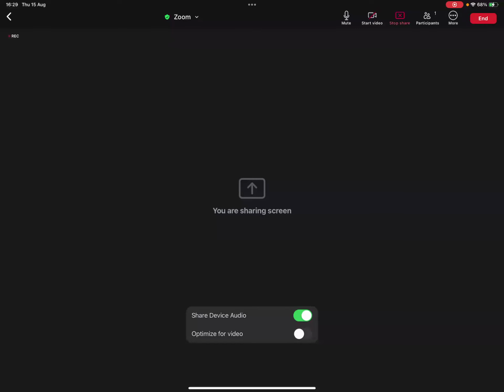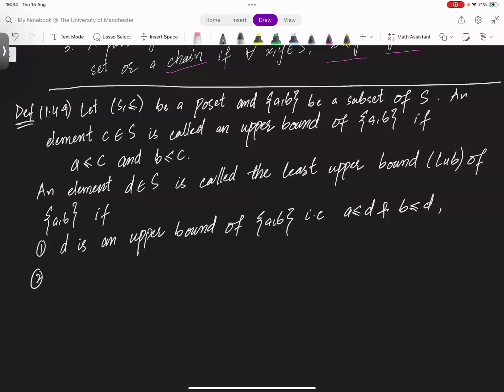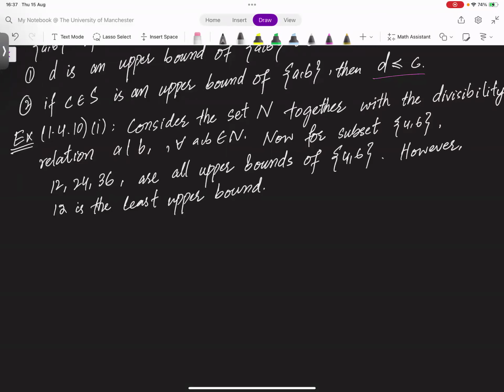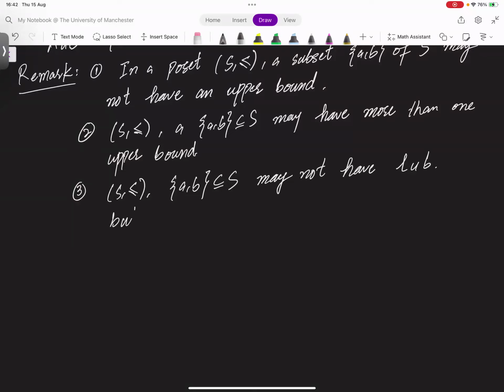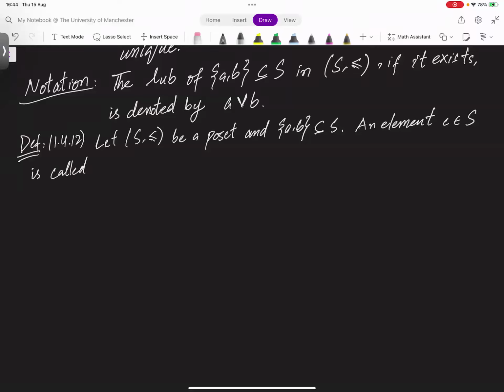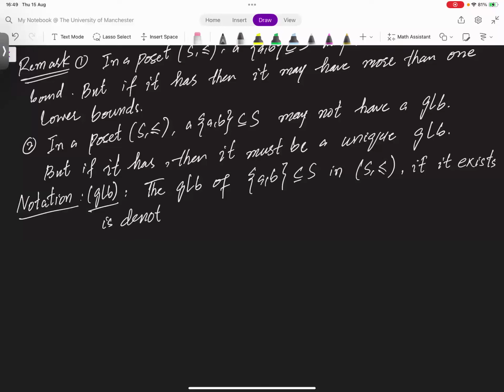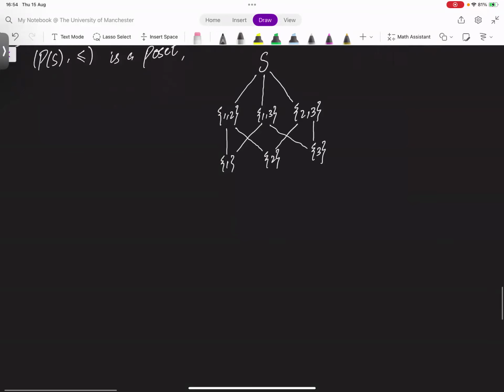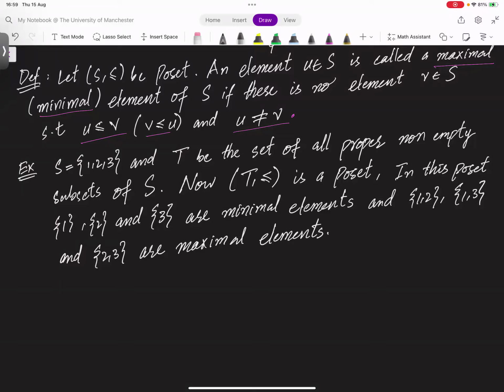Group Theory for Beginners: 010 | Upper bounds and lower bounds | Zorn's Lemma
In this Lecture, I will describe the Upper bounds and lower bounds. I have talked about the Zorn's Lemma. I will provide Solutions for some questions.